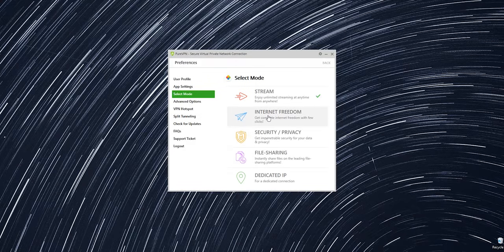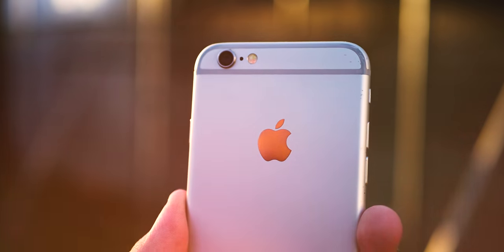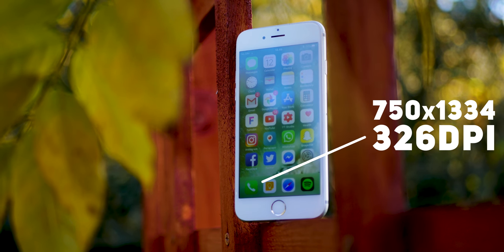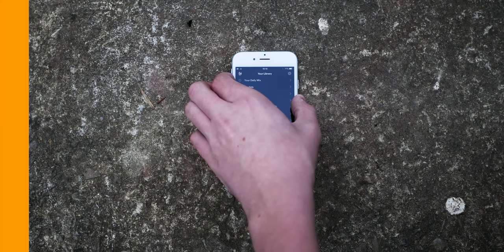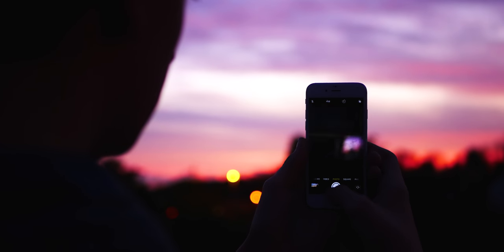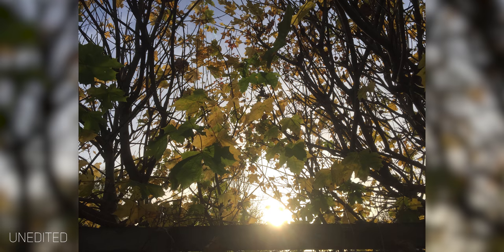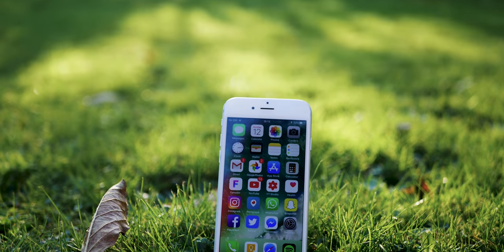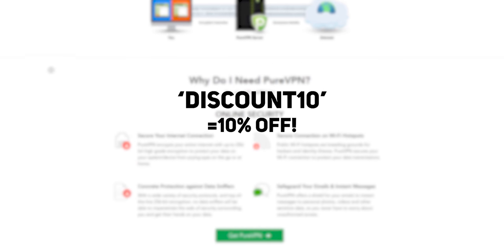iPhone 6 - The budget iPhone to buy!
The iPhone 6 from all the way back in 2014 is by far my favourite iPhone that Apple have released. But is it worth buying in 2017?

SOCIAL!

Don't give it to me, Give it to a charity.

Daily Driver Phone right now:      iPhone 6